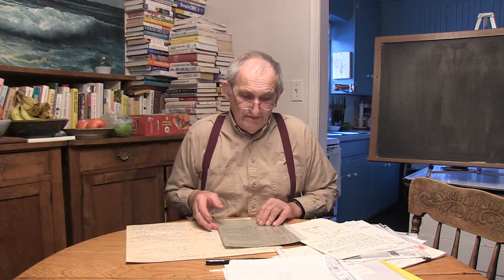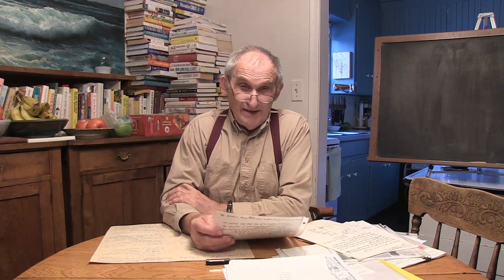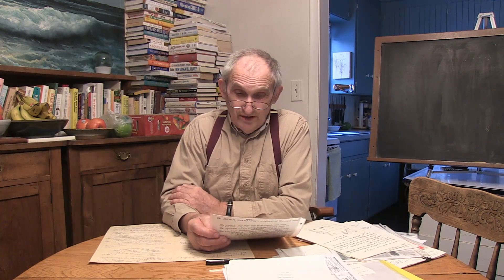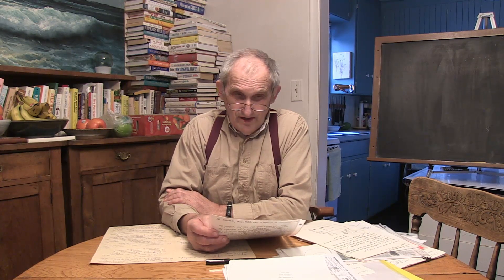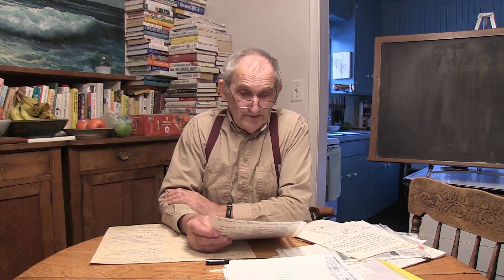Winter Camping Symposium-Knowledge Unique to Kochanski-Part 7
Mors Kochanski, Wilderness Living and Survival Instructor and Expert was a scheduled keynote speaker at the Winter Camping Symposium in central Minnesota in October of 2014. Due to health concerns, Mors was not able to attend. Here it is on Youtube for all to enjoy in 8 separate Youtube video's.